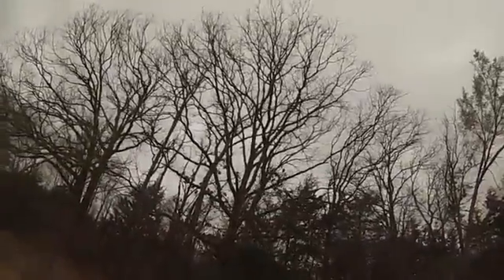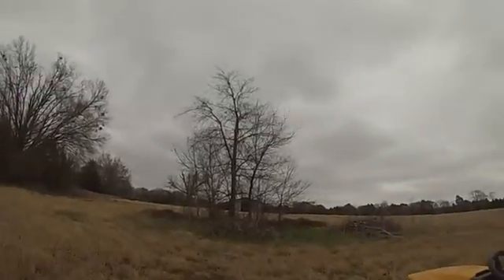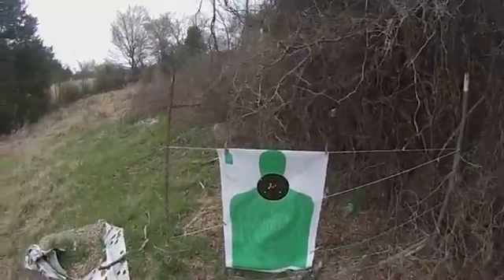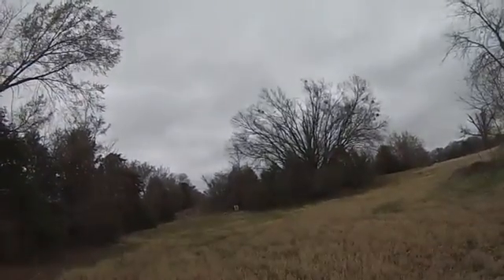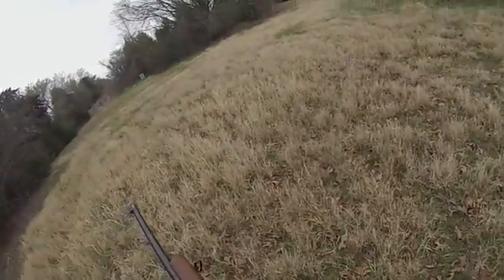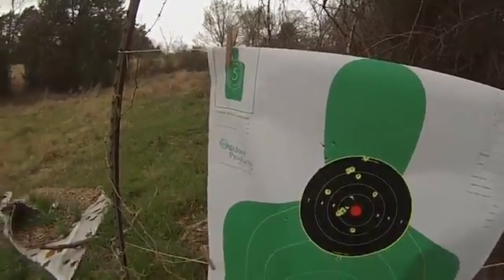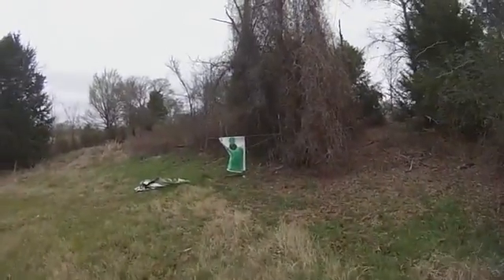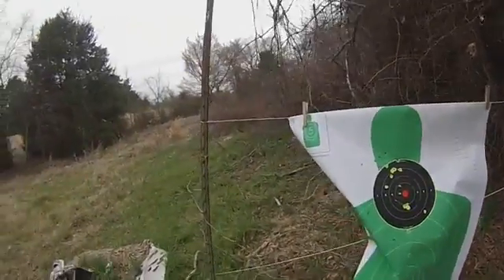22 Rifle Shooting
20/Feb/2016. Just plinking at 50 yards.